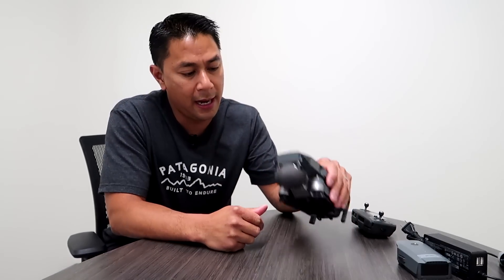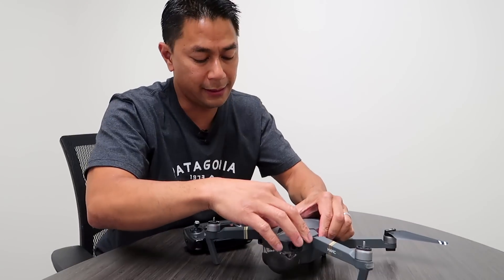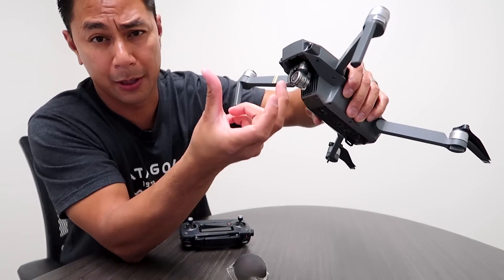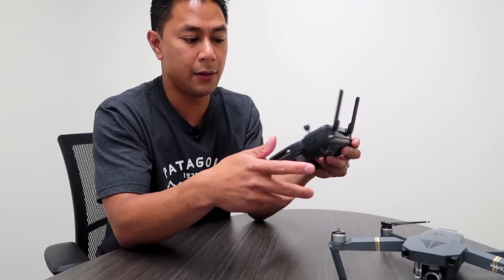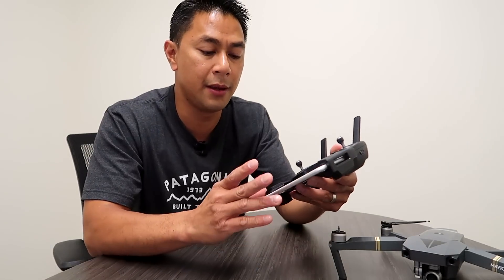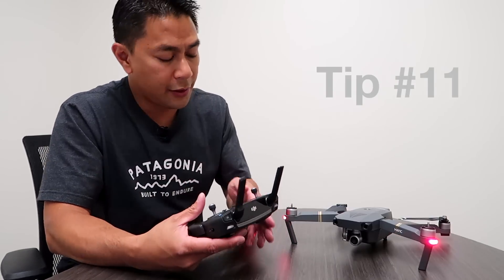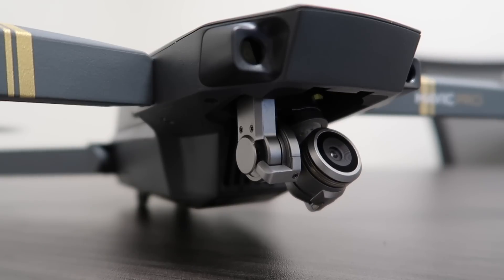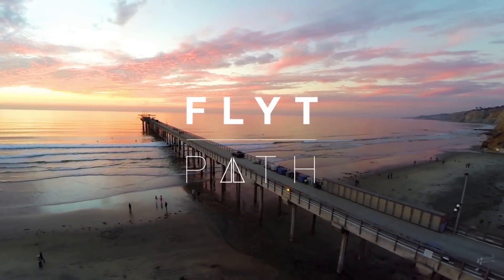12 Tips - How to setup my DJI Mavic Pro - Before you Fly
So you got a DJI Mavic Pro... now what?? Do you want to know how to setup your Mavic? I put together 12 tips you can do at home when you first get your DJI Mavic Pro before you take it out into the field.

Updated: FAA recently updated the rule for regulations. Registering for the FAA does not apply to hobbyist, only commercial flyers.

Intro
Tip #1             :19            Register your Drone
Tip #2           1:08           Charge the batteries
Tip #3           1:40           Inspect your Drone
Tip #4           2:20           Remove gimbal protectors
Tip #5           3:21           Camera/Gimbal mount position
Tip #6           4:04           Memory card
Tip #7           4:50           Installing your phone
Tip #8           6:18           Install the DJI App
Tip #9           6:54           Update Mavic software
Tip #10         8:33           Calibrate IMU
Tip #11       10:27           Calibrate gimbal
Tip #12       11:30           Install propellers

Gear used in this video:

DJI Mavic Pro Drone
iPad Mount: MavMount.com (use flytpath code for a discount)
Backpack I use
Remote controller stick protector
Apple iPad Air 2